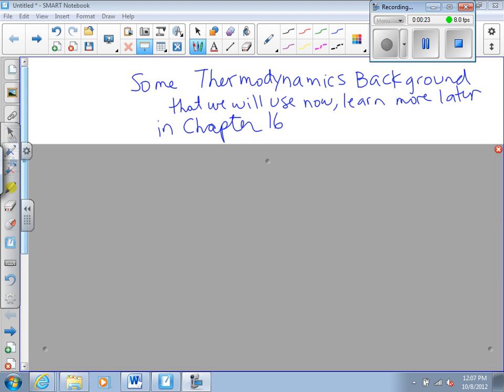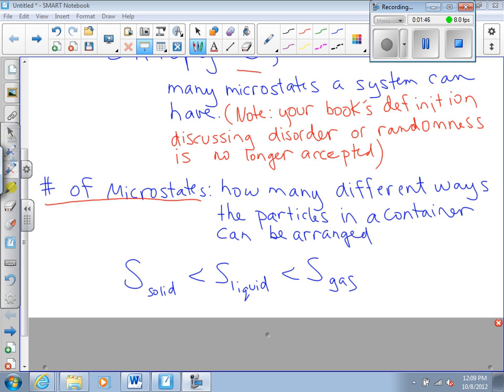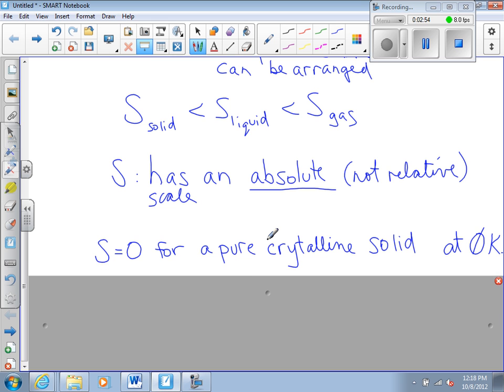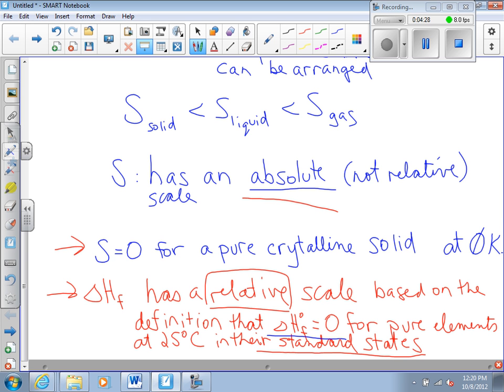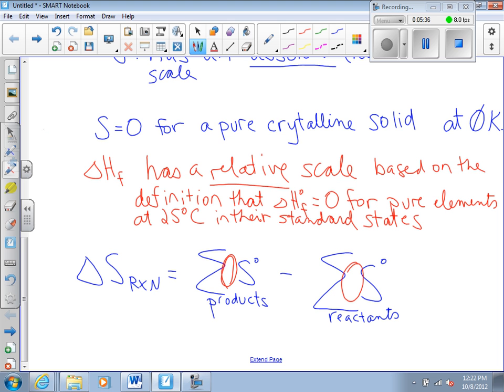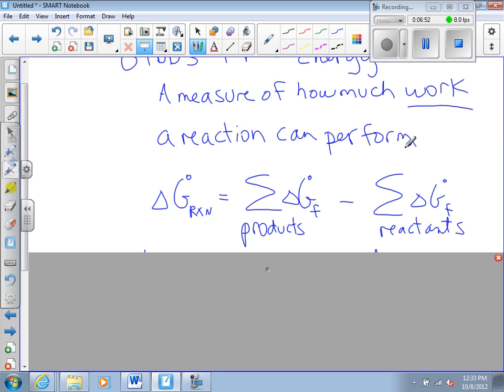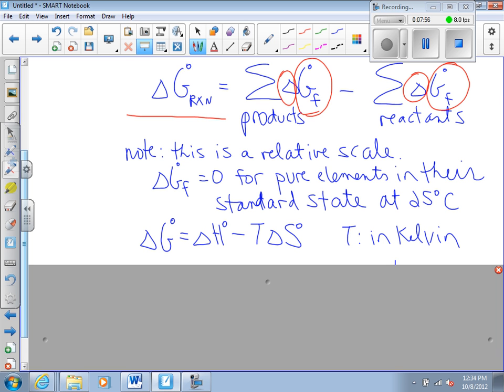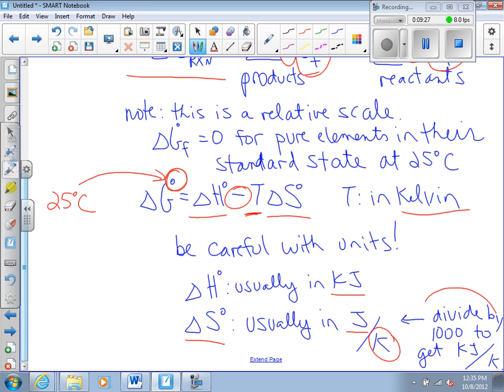Dr. Udell ap chem entropy gibbs free energy simplified.avi